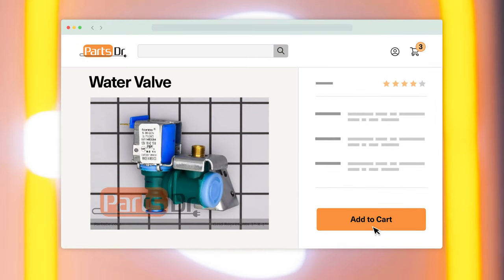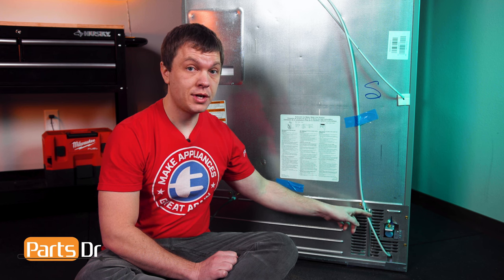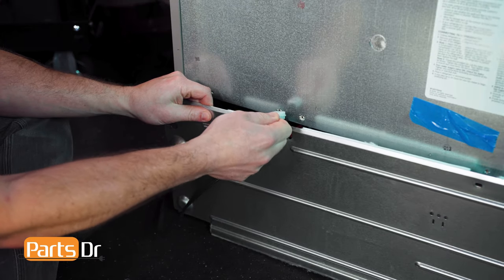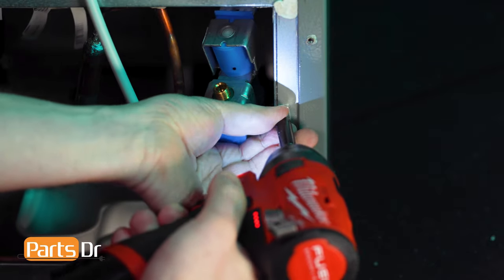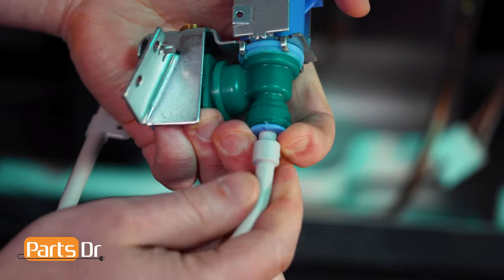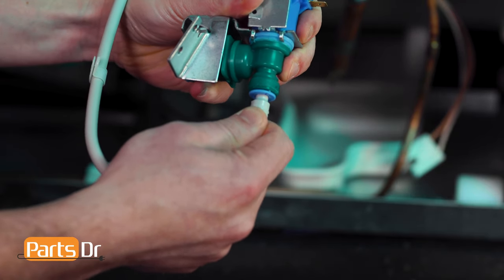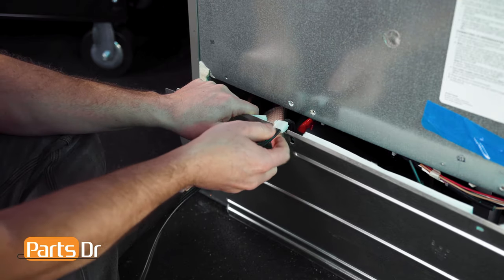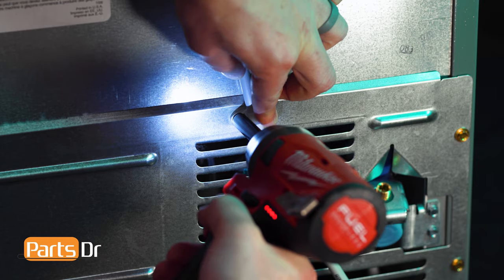How to replace Water Inlet Valve part # W11482025 on your Whirlpool Refrigerator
Step-by-Step instructions on how to replace the Water Inlet Valve on a Whirlpool refrigerator. The water inlet valve controls the water flow from the back of the refrigerator to the water filter housing.  From there the water is then distributed to the Triple Water Valve which sends the water to the water dispenser, upper and lower ice makers.  When the water inlet valve fails it can cause water to not flow to the dispenser or ice makers, or it can cause water to leak from them.  The water inlet valve shown in this video is Part # W11482025 (PD00072041) but the instructions in the video apply to many different part numbers and models of Whirlpool refrigerators.

Table of Contents:
0:00 - Intro
0:10 - Issues
0:25 - Where to purchase
0:33 - How to remove water inlet valve
1:53 - How to locate model tag
2:01 - How to install water inlet valve
2:55 - Outro

Replaces these part numbers:
- W11460084
- AP6990754
- PS16221092
- EAP16221092

The instructions in this video applies to these part numbers:
W10865826 (PD00041363) - W10726788, W10833705, W10872966, 4459687, AP6026312, PS11738056, EAP11738056